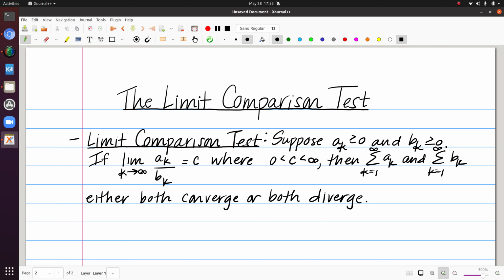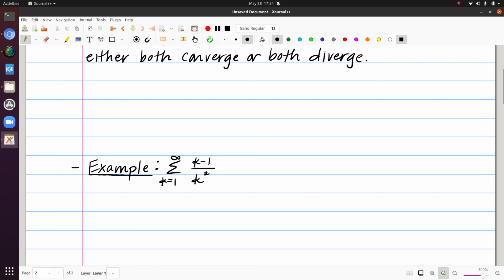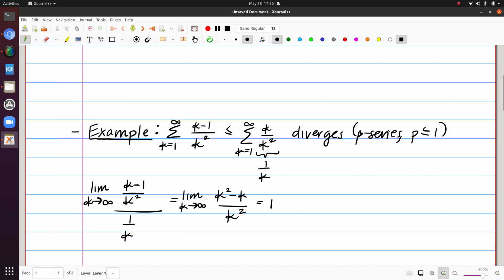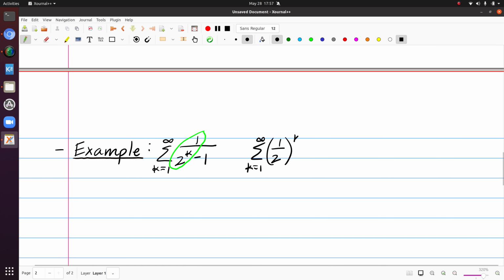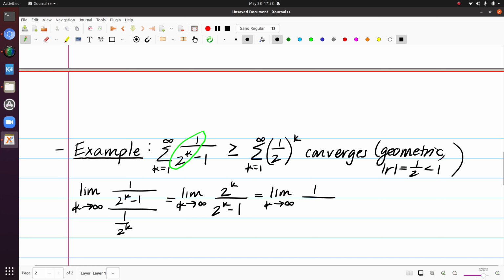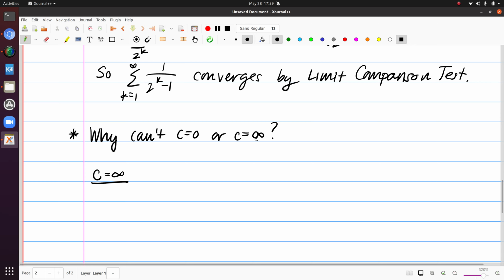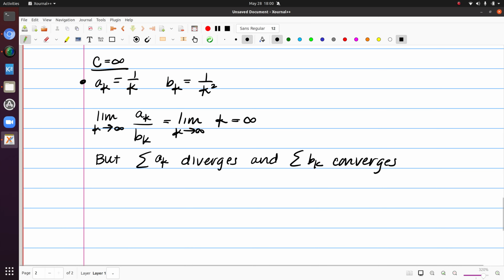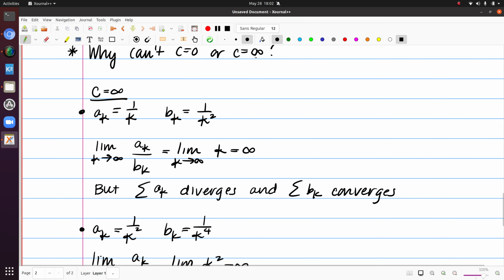Integral, Comparison, & RatioTests - the Limit Comparison Test